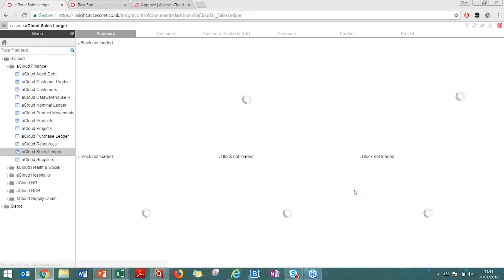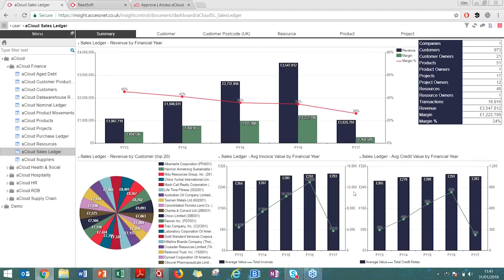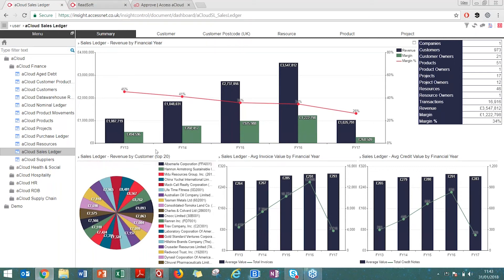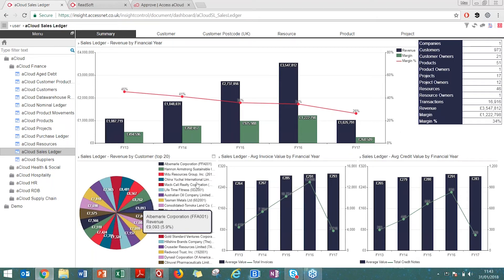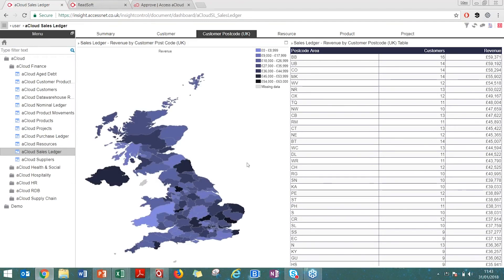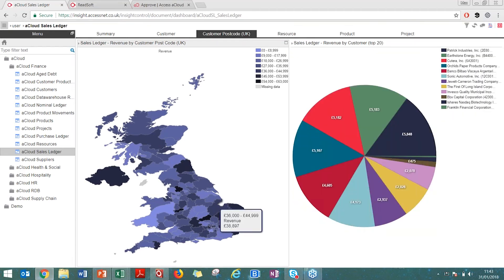Business Automation Demonstration (Insight)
Business Intelligence Specialist Max Barrow demonstrates top tips on how to use Insight and make the most of this business automation tool.